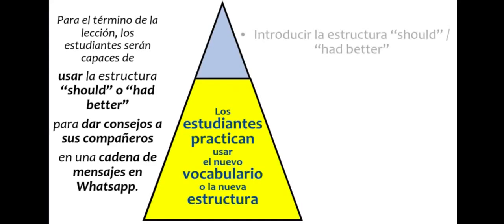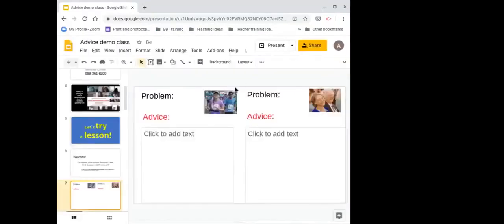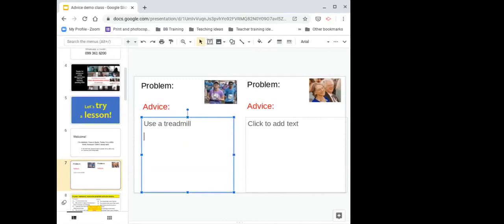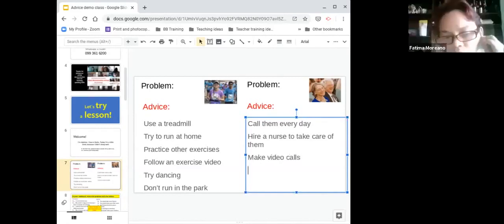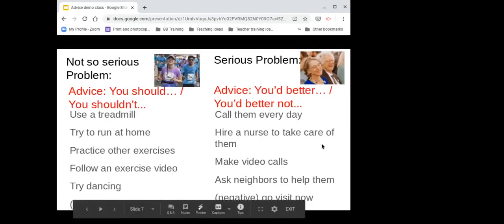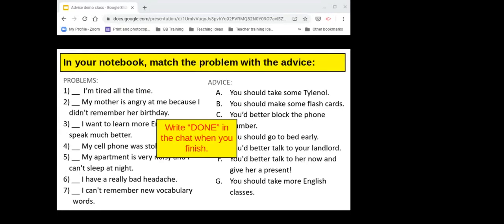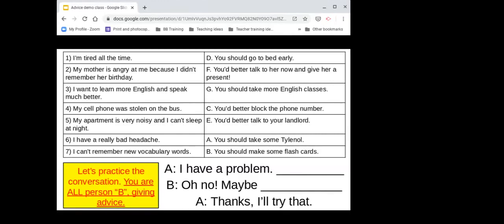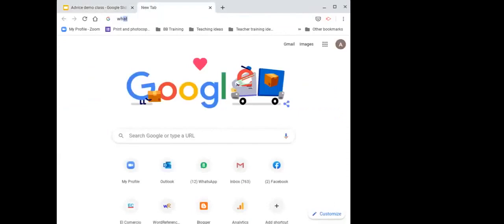Virtual Demonstration Class - Giving advice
The video is a complement to the virtual workshop "Before & After: Planning & Reflecting Essentials for Busy Teachers", offered by EIL Ecuador in conjunction with World Learning's SIT Best Practices in TESOL Course for Ecuadorian public school teachers with funding from the U.S. Embassy Quito.